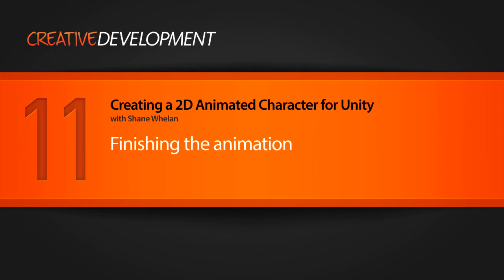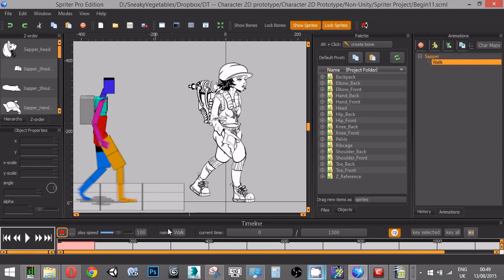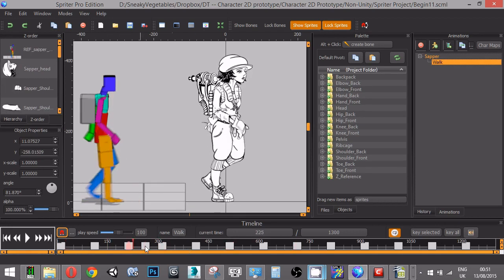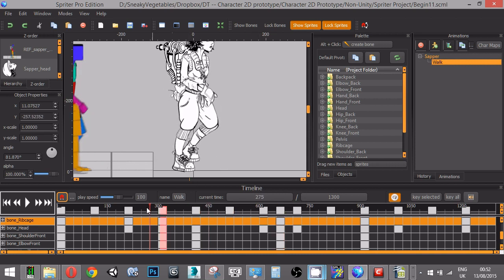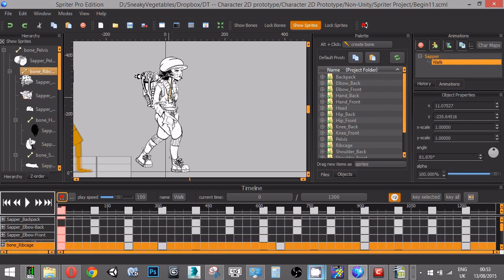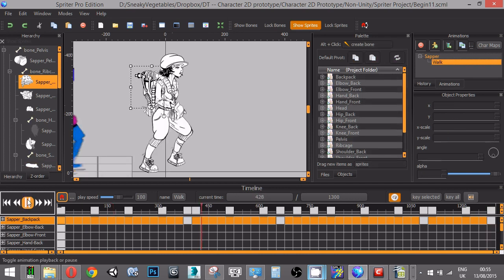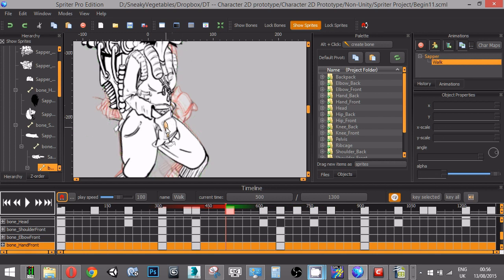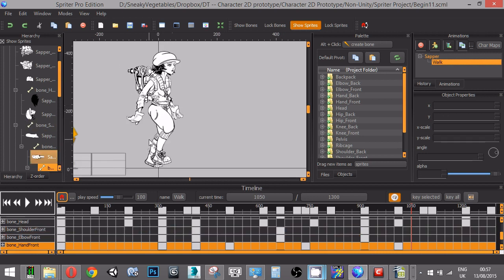11 Finishing the animation